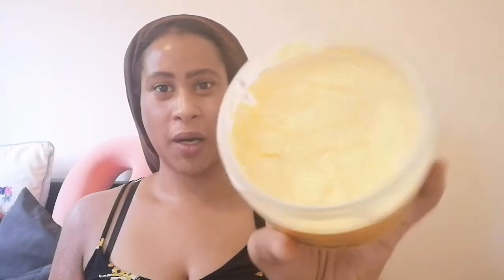Cantu VS Shea Moistures - natural hair growth routine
In this video I am talking all things conditions in this Cantu VS Shea Moistures segment. I will be sharing my natural hair growth routine and how I never skip deep conditioning along with my go to for leave ins

The products I use in todays video are

Cantu Hair Masque deep conditioner

Shea Moistures Hair Masque deep conditioner

Shea Moistures Leave in Conditioner

For natural products such as black soap please do be sure to check out Ghana's Fresh

Shoutouts to

AmbitionRadio.com

Inspiration for T/N title
Savage Garden